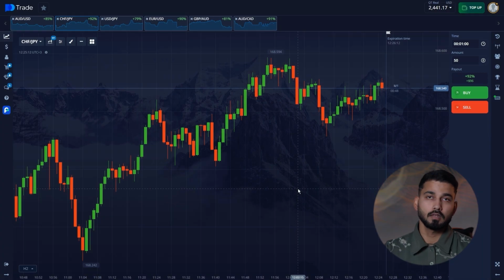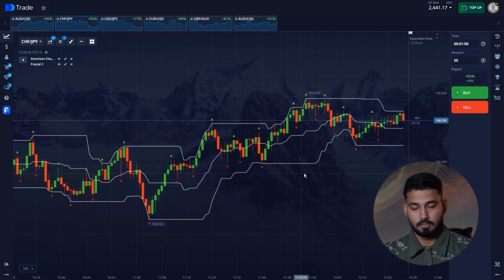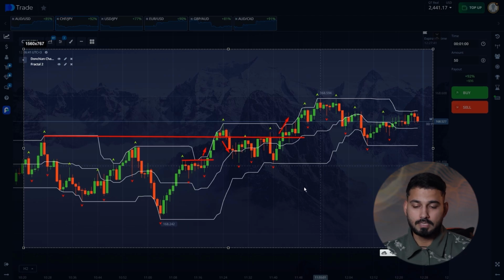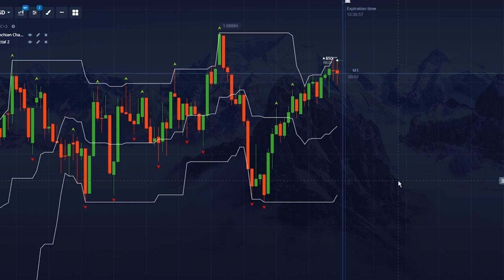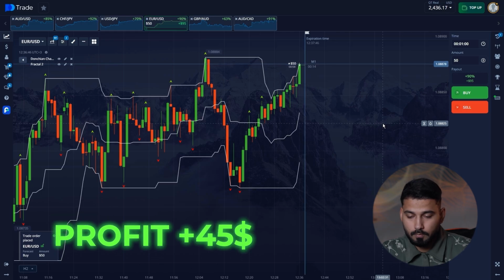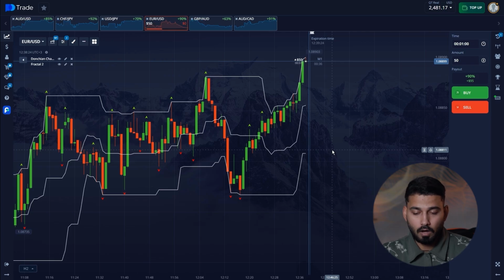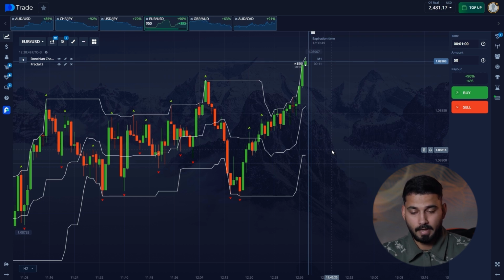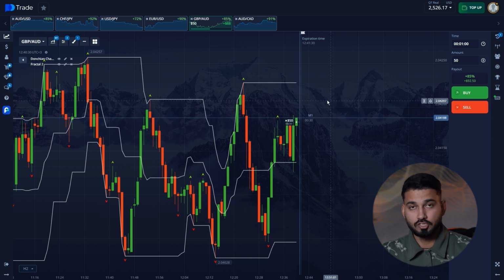$200 in 30 Minutes? Here’s the Strategy I Used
In this video, I show you a simple Pocket Option trading strategy that helped me make nearly $200 in about 30 minutes of active trading. The system is based on just two tools: Donchian Channel and Fractals.

The logic is straightforward. Donchian Channel helps identify the main entry points by showing price reactions at the channel boundaries and the central line. Fractals, on the other hand, help define key support and resistance zones, confirm trend continuation, and highlight potential target levels.

I explain how to trade bounces from the channel boundaries, how to use central line breakouts, and how fractals can help you understand whether the movement still has strength or is close to reversal. You will also see several live examples where I break down each trade step by step and explain why the setup makes sense.

📌 This strategy is simple enough for beginners to understand, but still powerful enough to help you build a structured trading process. The key is not to copy blindly, but to test it yourself and understand how the signals work together.